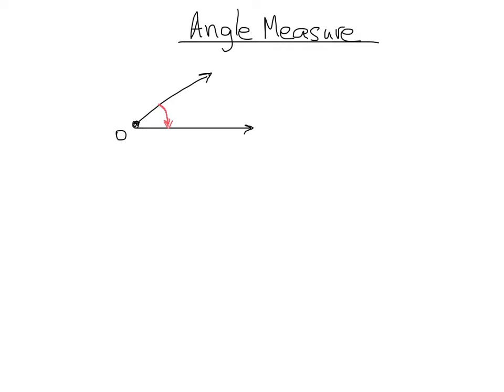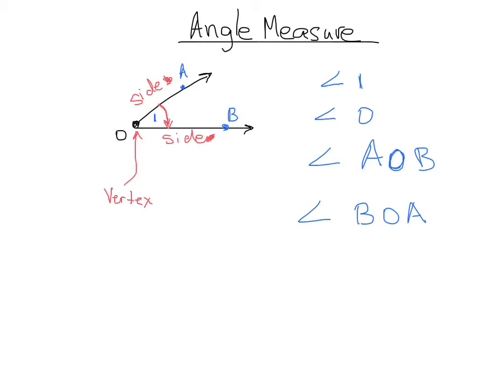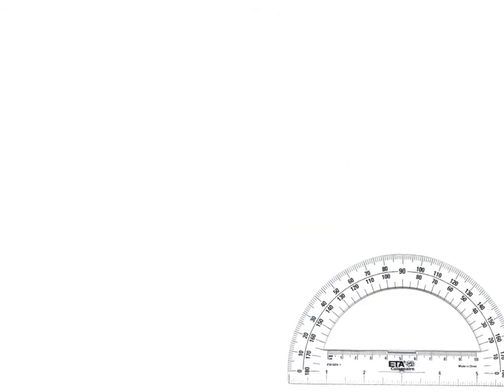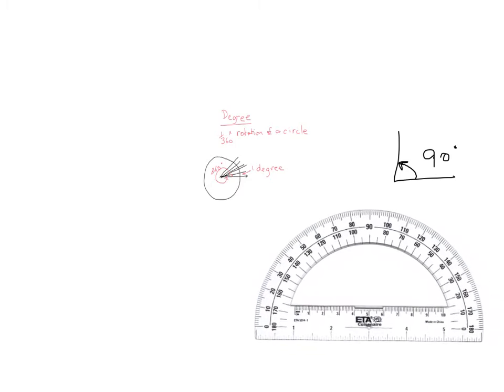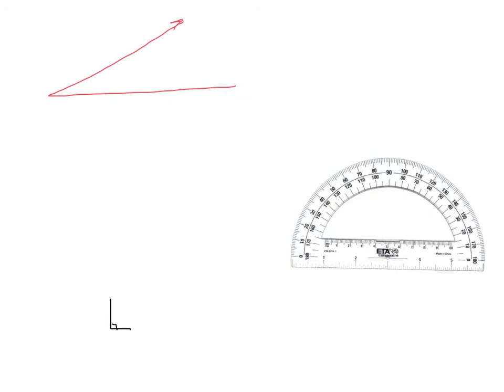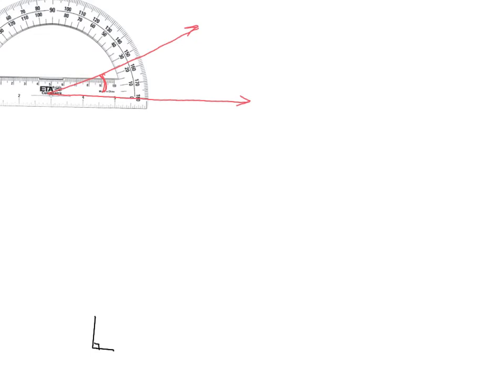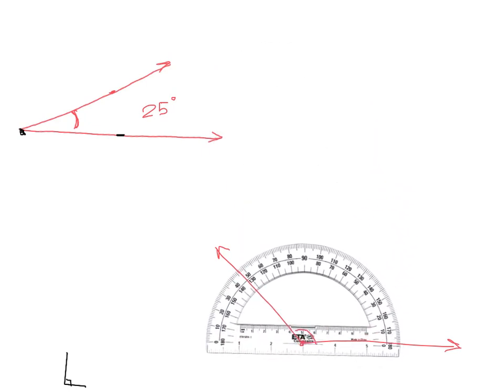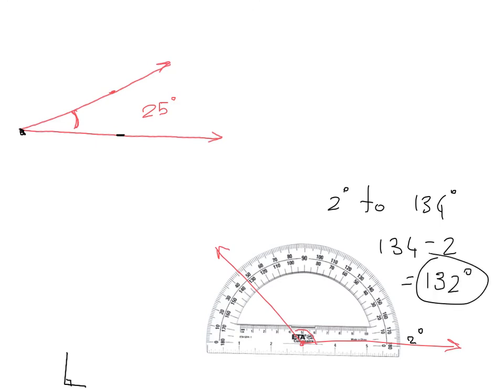Angle Measure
An introduction to angle measure